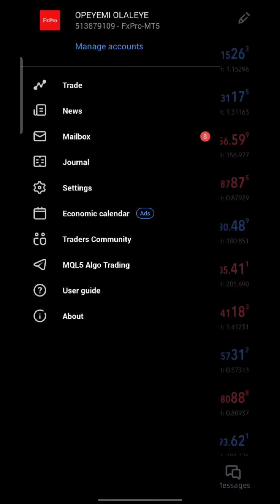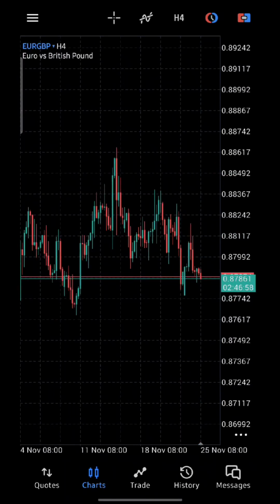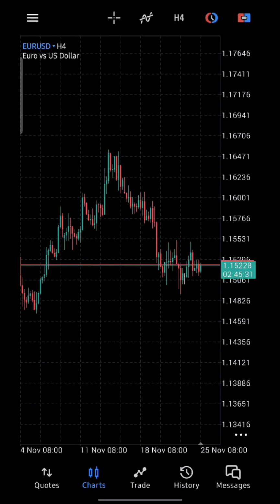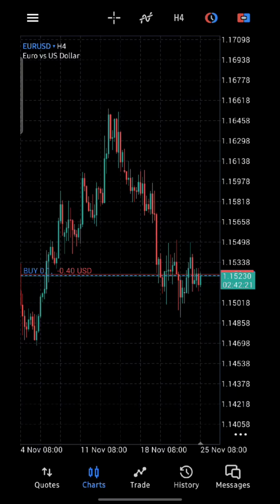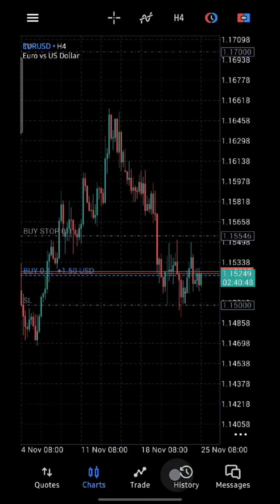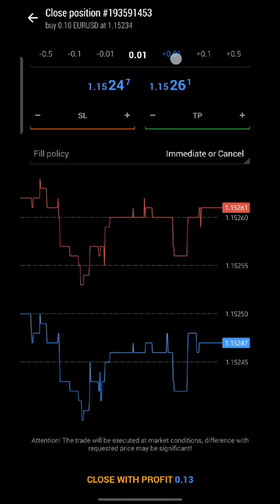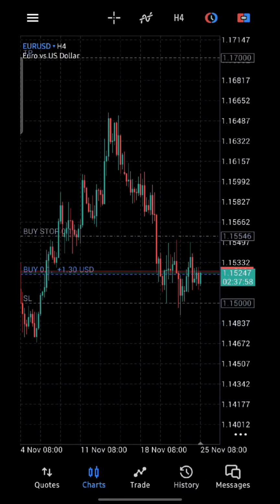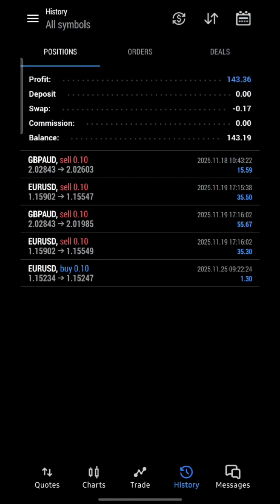Learn smart way to navigate through MT5 mobile app.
Are you without a PC and want to trade on the goal?

Learn how to use mobile phone to control your trade and stay active.

Incase, you have further question, drop in the comment section.